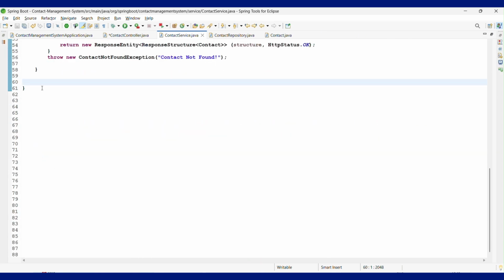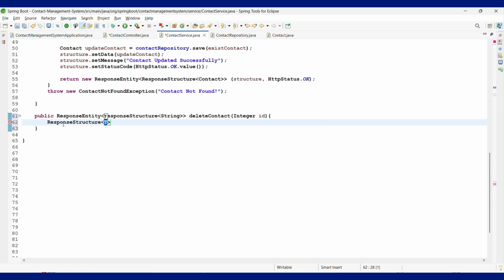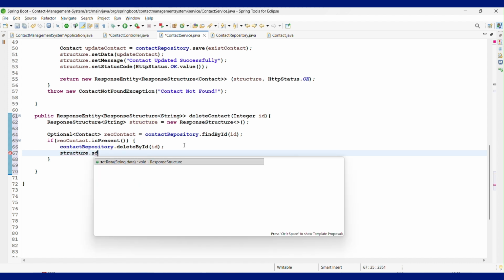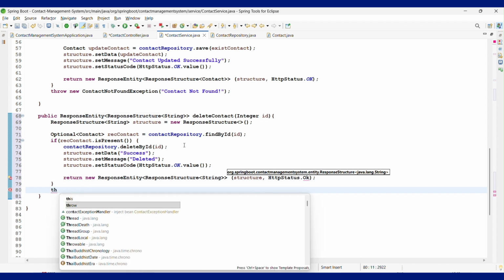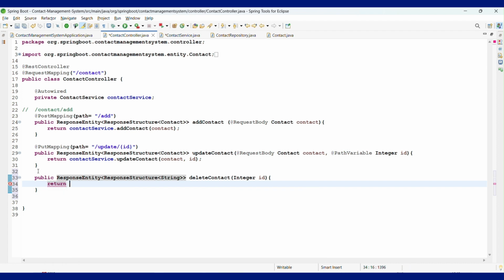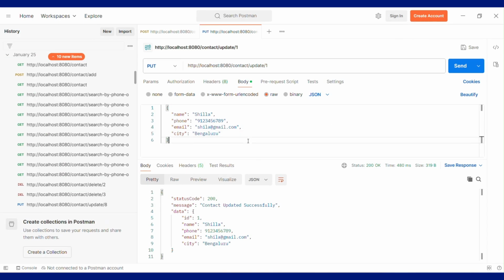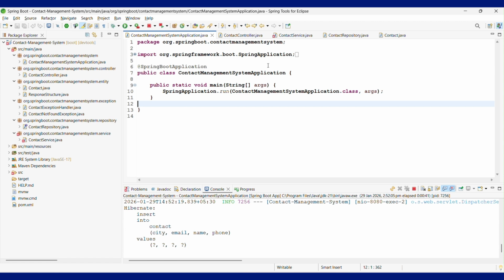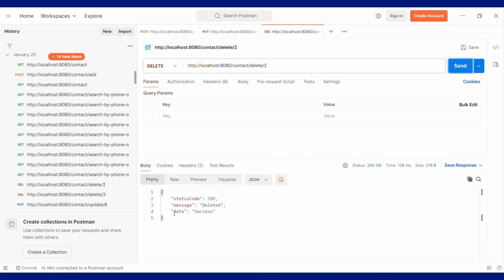E09 Contact Management System Backend Project | Spring Boot + MySQL | CRUD REST API